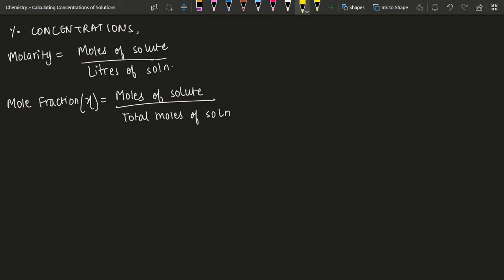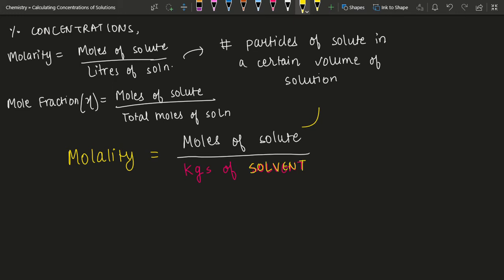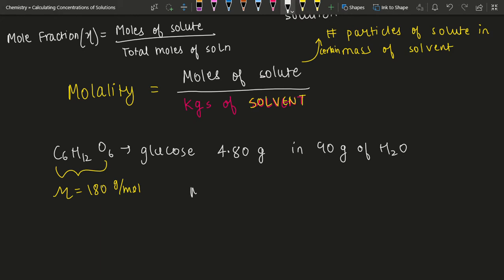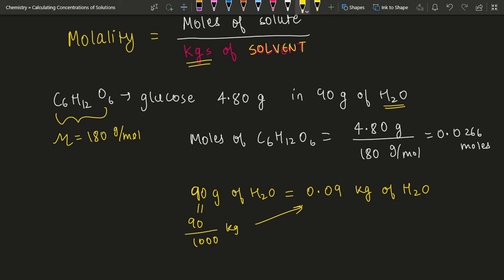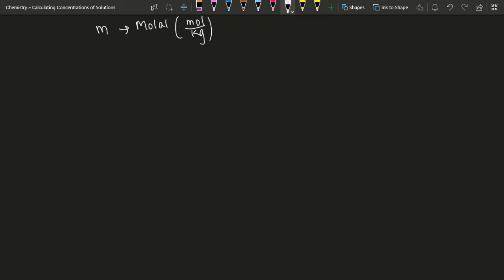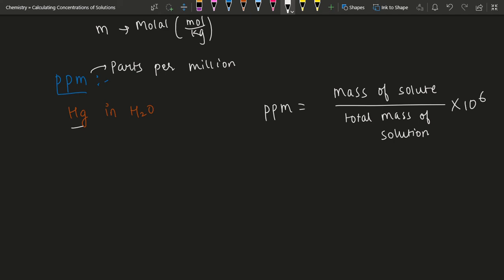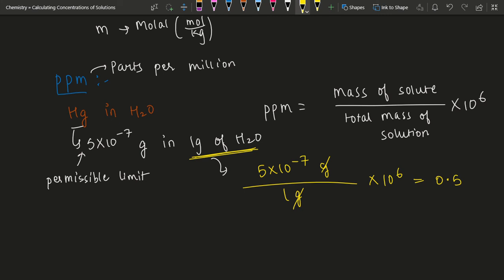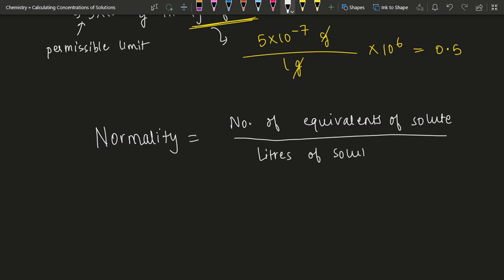Introduction to molality and ppm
Learn about calculating concentration as molality and parts per million in this video